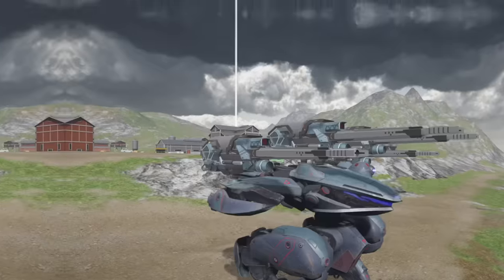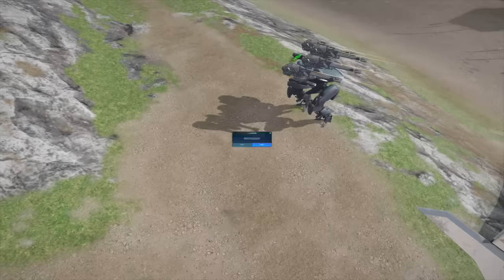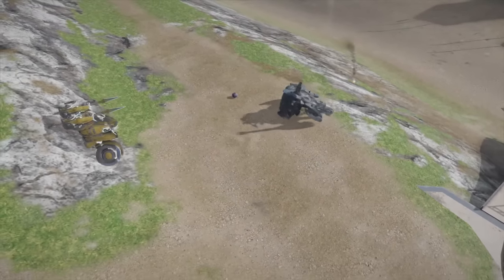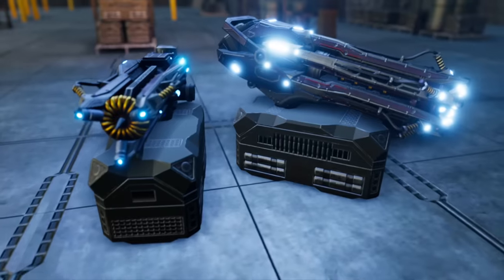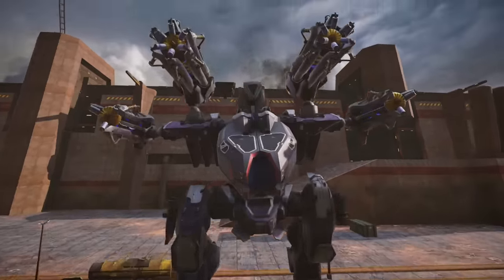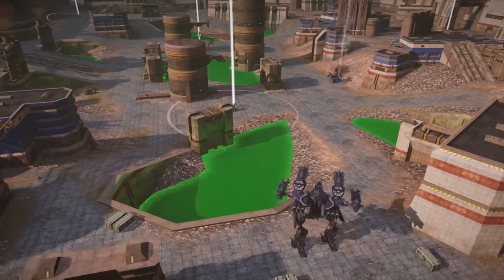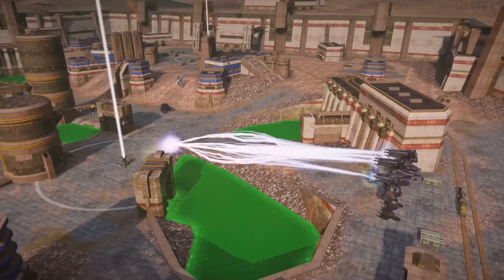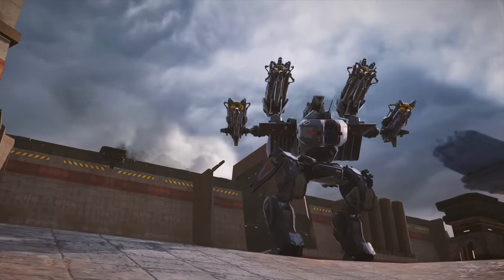NEW TITAN: Newton 🍎 Titan Overview — War Robots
War Robots is a shooter game about giant robots that fits into your pocket. Join epic PvP battles against rivals from all over the world and show them who’s the smartest, fastest, toughest pilot around! Prepare for surprise attacks, intricate tactical maneuvers, and other tricks up enemies’ sleeves. Destroy! Capture! Upgrade! Become stronger — and prove yourself as the best mech commander in the War Robots online universe!

MAIN FEATURES
🤖 Choose your fighter. Over 50 robots with unique designs and powers let you find a style to call your own.
⚙️ Play how you want. Want to crush and destroy? To save and protect? Or just annoy the hell out of your enemies? You can do it all with the massive selection of weapons, including ballistic missiles, plasma cannons, and giant shotguns!
🛠️ Customize. Each robot can be fitted with weapons and modules of your choice. Find your favorite combo and show everyone what you’ve got!
🎖️ Battle together in multiplayer. Team up with other people! Join a powerful clan to find trusty partners (and friends!), or even start your own!
👨‍🚀 Battle on your own. Prefer playing solo? Lone wolves can express themselves in special modes like Arena or Free-for-All!
📖 Explore the lore. The War Robots world grows and expands with every update, and the ever-growing community is always ready to help you.